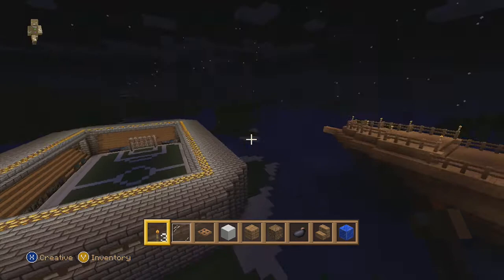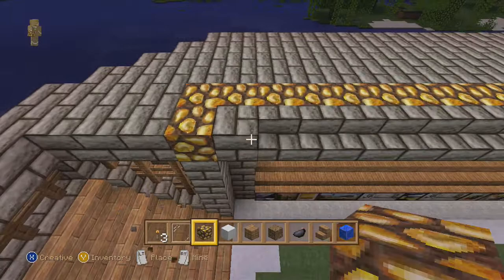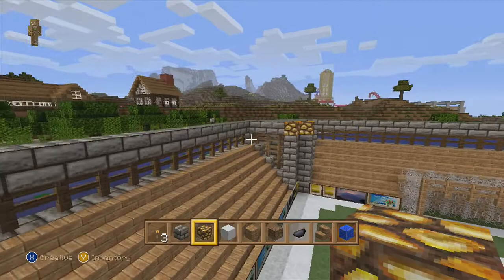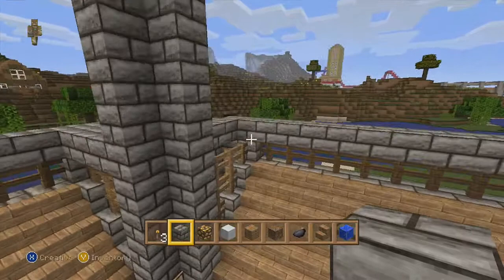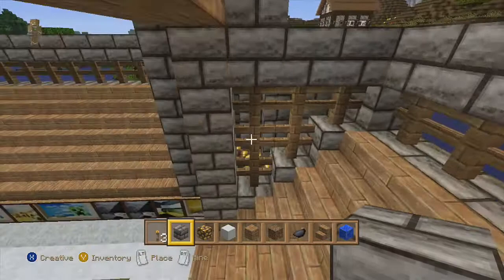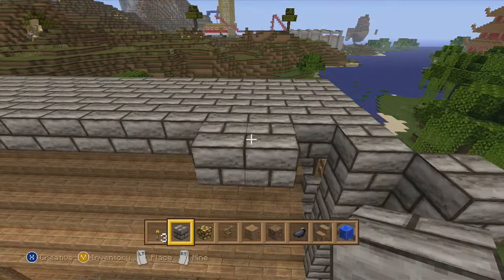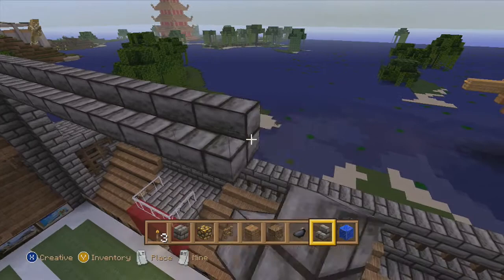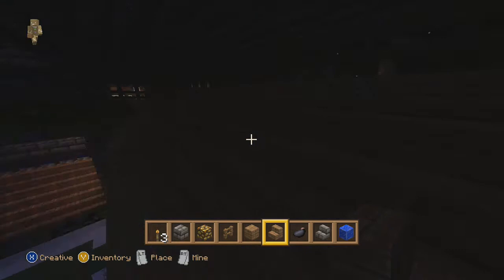Minecraft Xbox 360 Let's Build - Ep.17 - Upgrading the Stadium